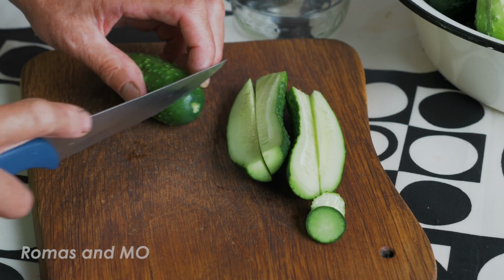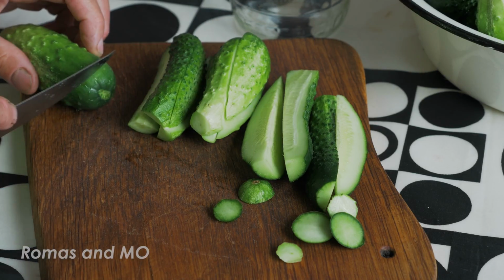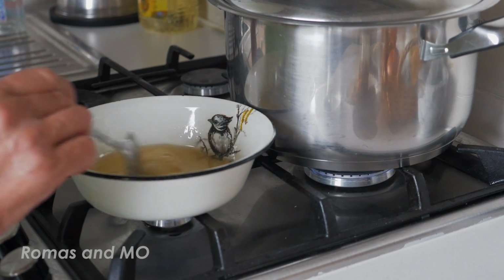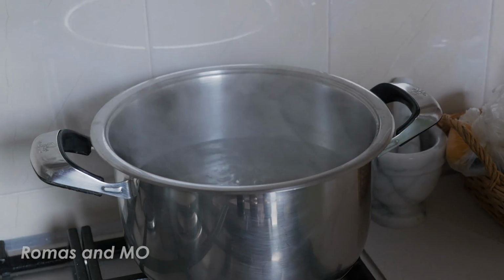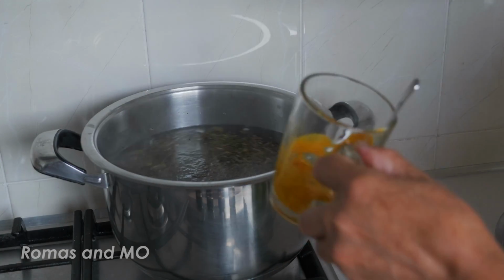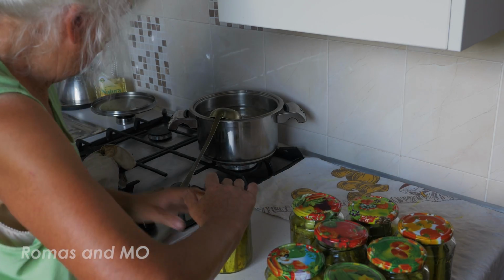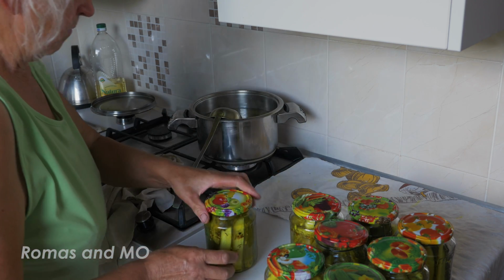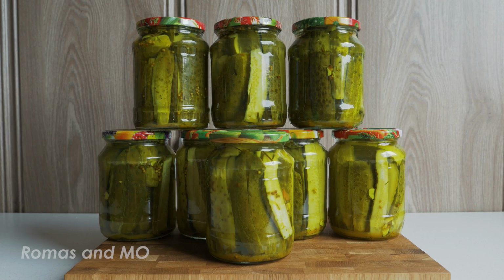Granny's Pickled Cucumbers with Turmeric - English Subtitles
Our English and Lithuanian eBooks:
On this episode we're a making a different Pickled Cucumber recipe than the last time. The main difference is the turmeric. My grandmother always makes different recipes for the winter, so we wouldn't get tired of the same recipe. We hope you'll enjoy it :) Cheers!

♫ Music
"Longing" by Joakim Karud

0:00 Introduction
0:10 How to Make Granny's Pickled Cucumbers with Turmeric
1:45 Bye